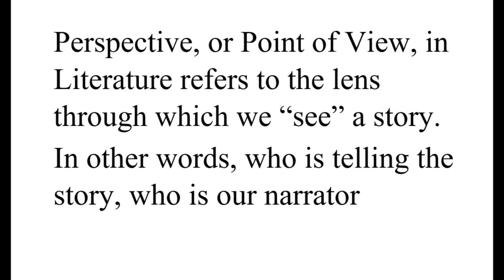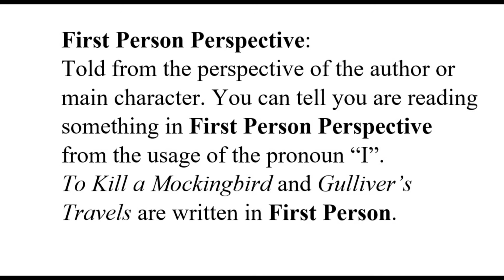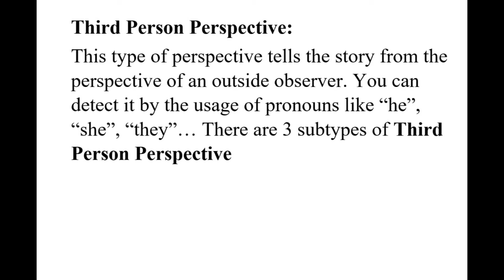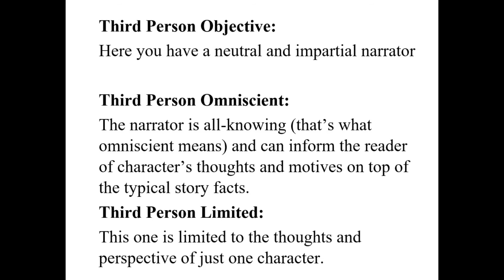Point of View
Let's put things in perspective for this video and talk about Point of View in Literature and writing. These videos are intended as an educational supplement for students who are out of school due to the COVID-19 outbreak. They are created by Mr. Chiarieri who has been teaching ELA in upstate NY for 15 years and obsessing about cats for at least four decades